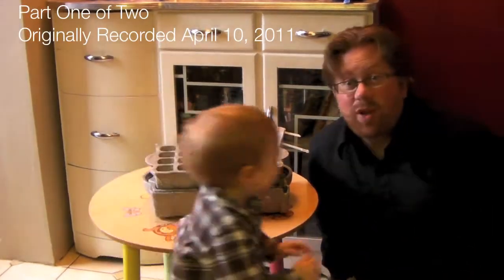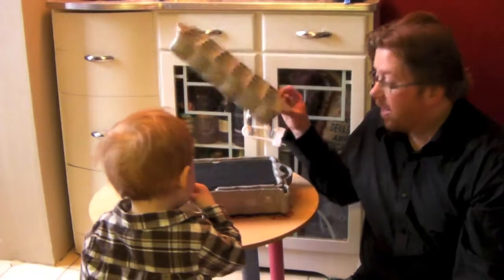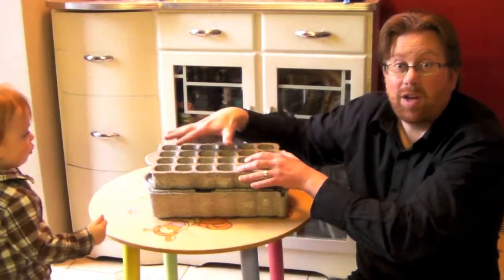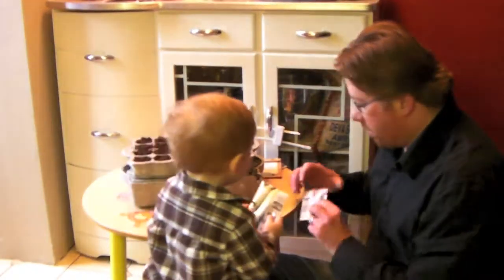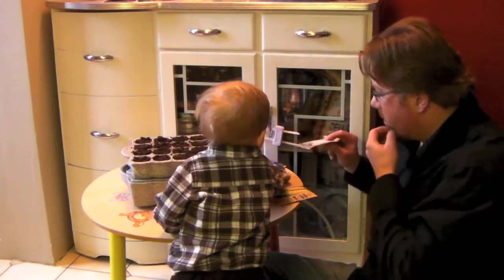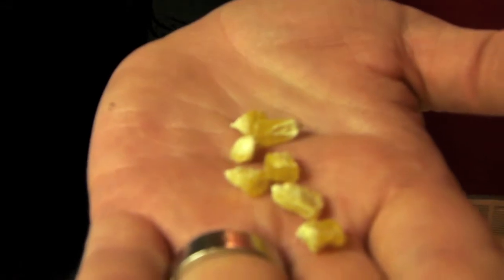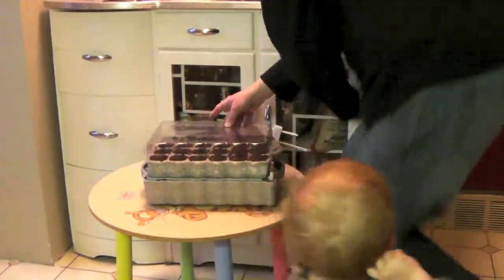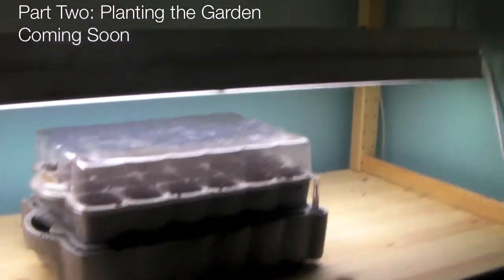Growing Seeds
In which Darren and the Dude plant seeds for the garden. Part one of a two part garden series. This follows up on the Trip to the Garden Centre video I did back in March.